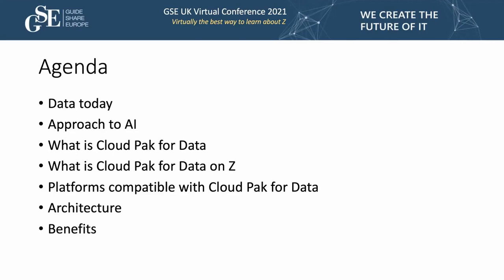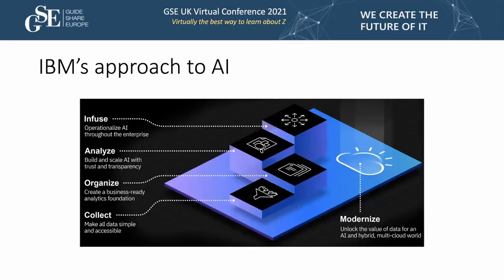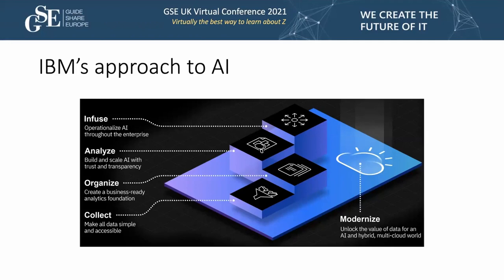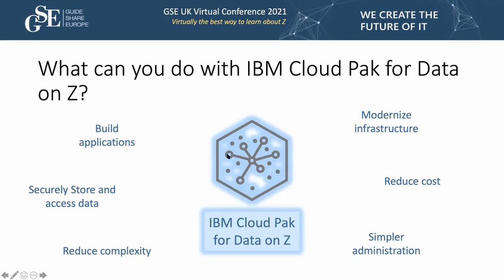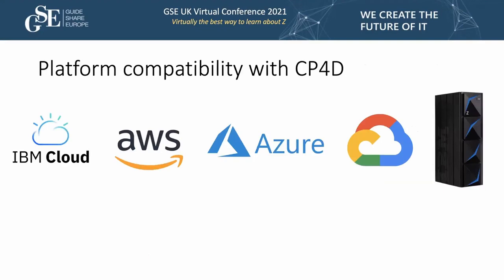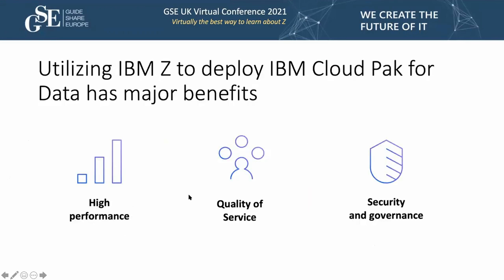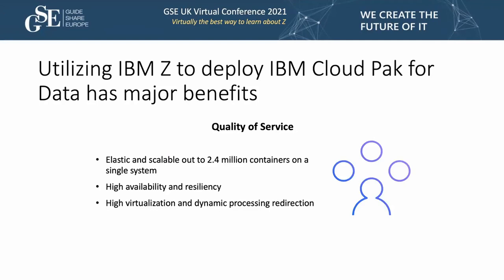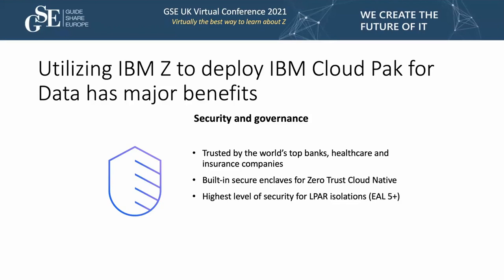6AR - Cloud Pak for Data - Starter